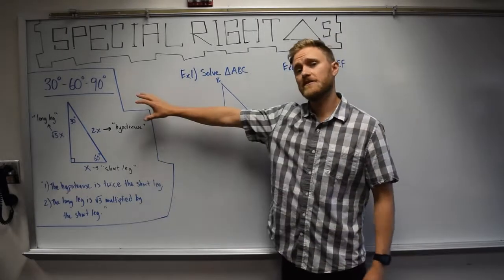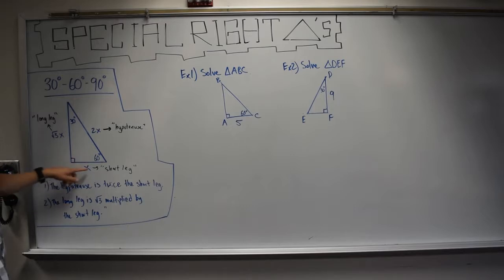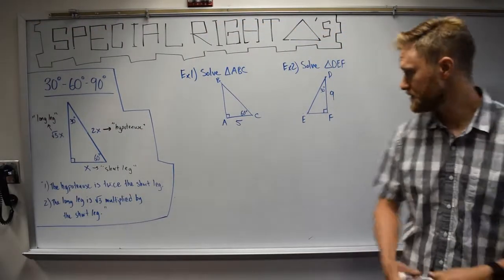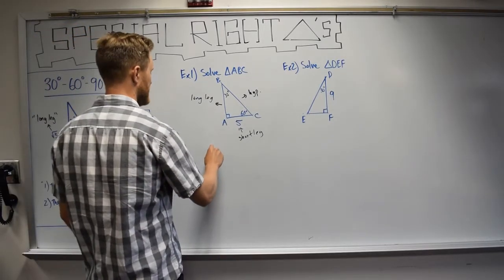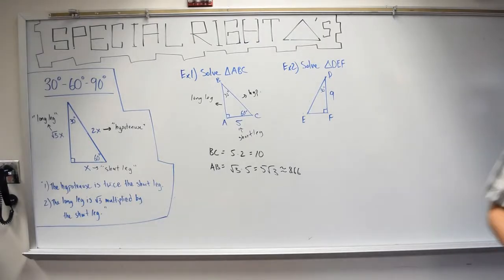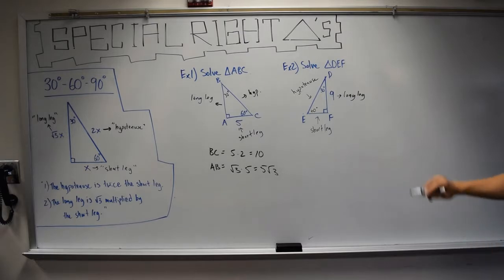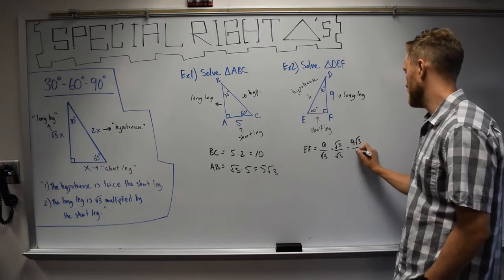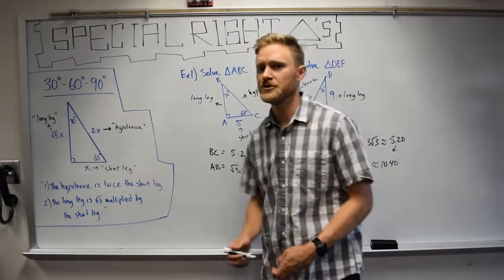30-60-90 Triangles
In this video I cover the relationship between the sides in a 30-60-90 triangle. I also go through two examples that use the relationship to find the remaining sides of a 30-60-90 triangle.